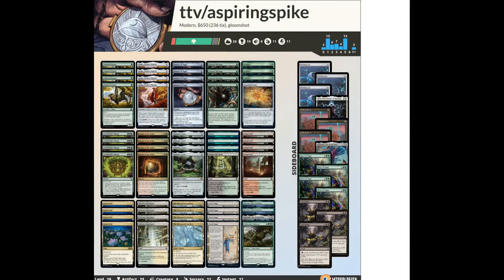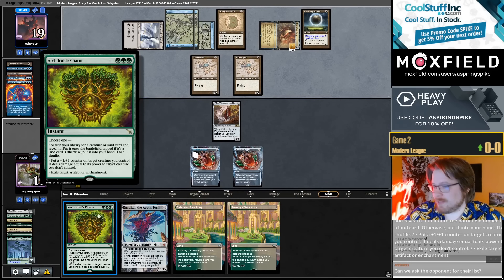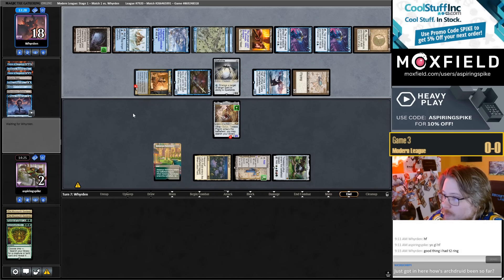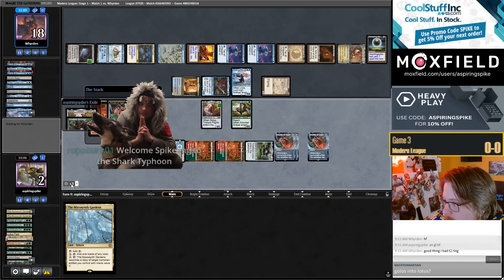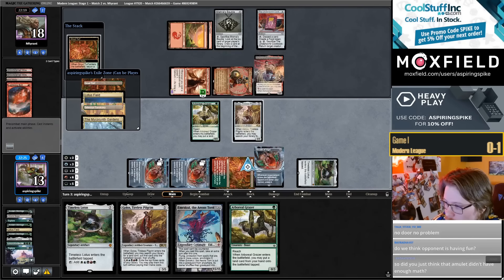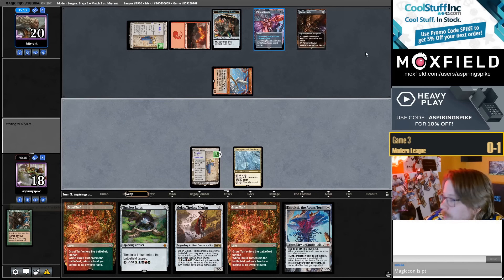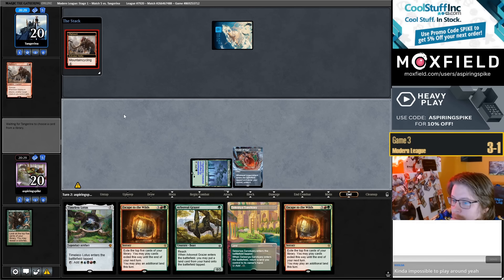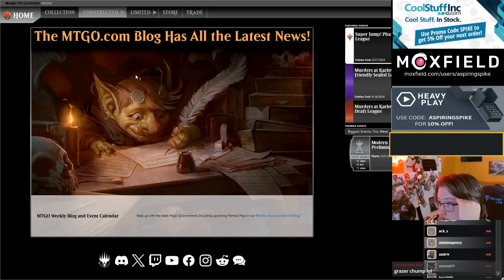Archdruid's Amulet Combo | Modern | MTGO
Match Timestamps:
00:00 Round 1
28:02 Round 2
48:00 Round 3
53:40 Round 4
1:03:12 Round 5

Decklist: 3 Forest
4 Escape to the Wilds
4 Ancient Stirrings
3 Explore
4 Golos, Tireless Pilgrim
4 Lotus Field
1 Golgari Rot Farm
4 Gruul Turf
4 Selesnya Sanctuary
1 Emrakul, the Aeons Torn
4 Arboreal Grazer
1 Expedition Map
4 Amulet of Vigor
4 Urza's Saga
1 Cultivator Colossus
2 Boseiju, Who Endures
4 Timeless Lotus
4 The Mycosynth Gardens
4 Archdruid's Charm

SIDEBOARD
3 Dismember
1 Emrakul, the Aeons Torn
3 Welding Jar
3 Defense Grid
4 Force of Vigor
1 Elesh Norn, Mother of Machines